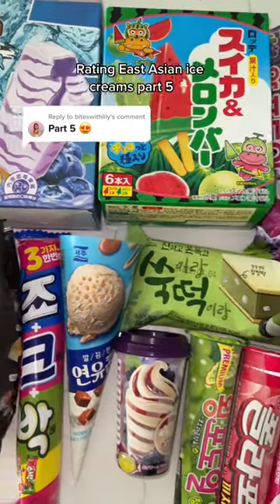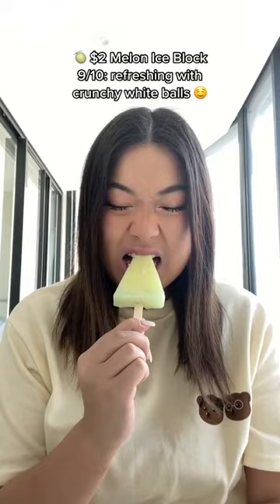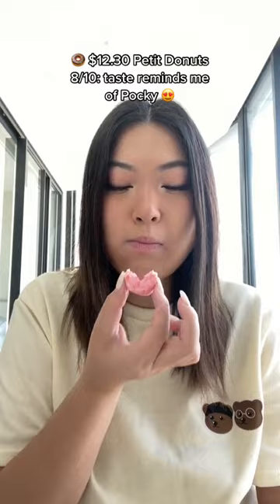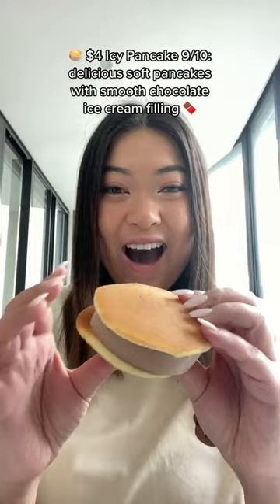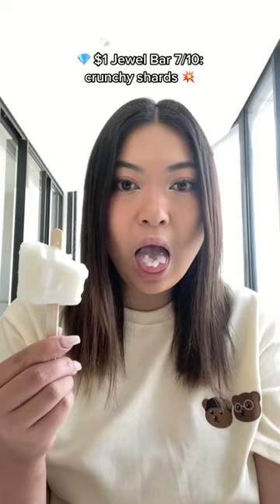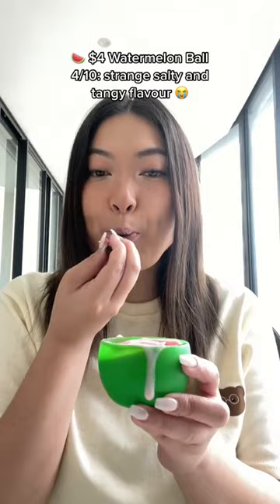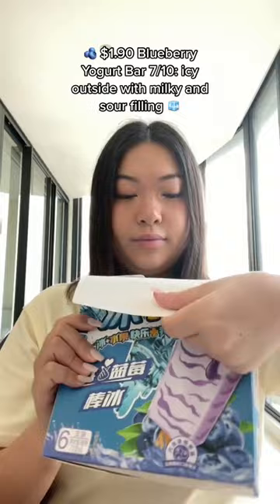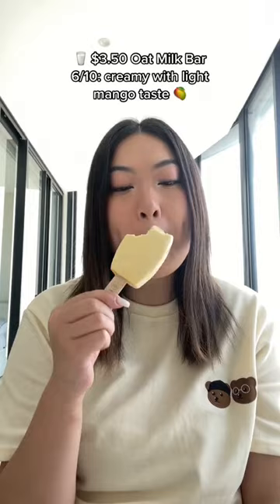Rating East Asian ice creams part 5 🍦🍉🍈🍩